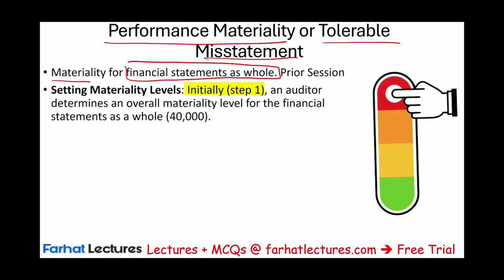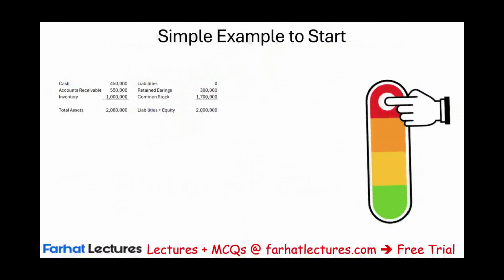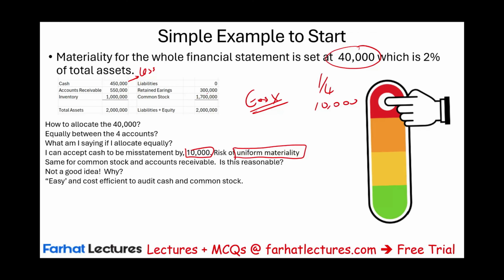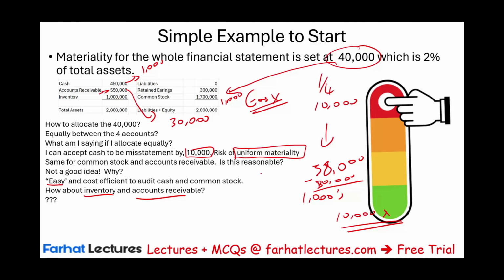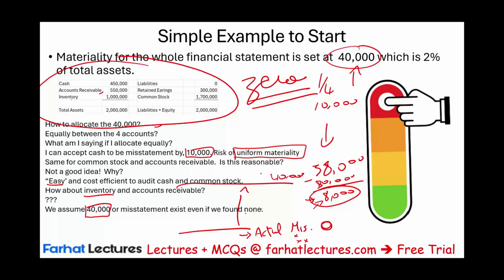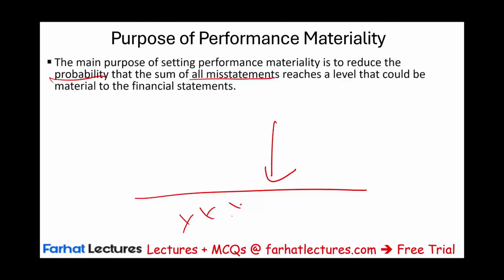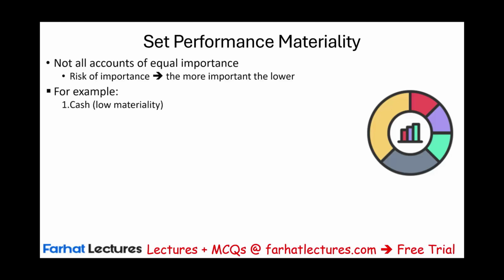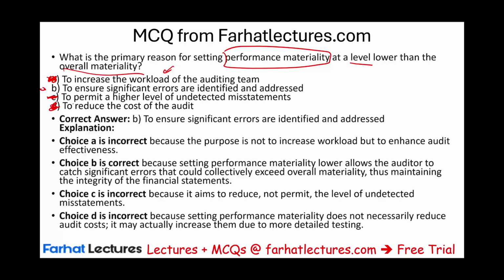Performance Materiality Tolerable Misstatement Audit Course CPA Exam AUD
In this video, we explain performance material and tolerable misstatement.

0:00 Introduction
 Here's a quick summary of the video:

Introduction to Performance Materiality (0:00-1:13): The video introduces the concept of performance materiality, also known as tolerable misstatement, as a crucial step in the audit process.
Definition and Allocation (1:14-2:10): Performance materiality involves allocating the overall materiality for the financial statements to various segments or accounts.
Importance of Account Differences (5:40-6:13): The video emphasizes that not all accounts are the same, and auditors should not allocate materiality equally across all accounts.
Factors Influencing Performance Materiality (7:50-9:01): The more important the account and the easier it is to audit cost-effectively, the lower the performance materiality should be set.
Purpose of Performance Materiality (17:18-17:31): The main purpose of setting performance materiality is to reduce the probability that the sum of all misstatements reaches a level that could be material to the whole financial statement.

Understanding Performance Materiality and Tolerable Misstatement
In auditing, materiality serves as a critical threshold to guide the conduct of the audit and the interpretation of its results. Two key concepts related to materiality that help ensure the quality and precision of an audit are performance materiality and tolerable misstatement. These concepts help auditors determine the nature, timing, and extent of audit procedures.

1. Performance Materiality
Definition
Performance materiality, sometimes referred to as planning materiality, is set at less than the overall materiality for the financial statements as a whole. It acts as a buffer to reduce the risk that the aggregate of uncorrected and undetected misstatements exceeds materiality for the financial statements.

Purpose
Reduce Audit Risk: It is used to reduce to an appropriately low level the probability that the aggregate of uncorrected and undetected misstatements exceeds materiality.
Guide Audit Procedures: It influences the scope of the audit, including the selection of accounts to examine and the nature of the audit procedures employed.
Calculation
Typically, performance materiality is set at 50% to 75% of overall materiality, although this can vary based on the auditor’s perception of risk and the quality of the entity’s internal controls.
2. Tolerable Misstatement
Definition
Tolerable misstatement is the maximum error in a population that the auditor is willing to accept and still conclude that the results from a sample are reflective of the entire population. This concept is used primarily in the context of audit sampling.

Purpose
Sampling Technique: It helps define the precision level for audit sampling procedures.
Error Management: Ensures that any errors identified in samples are within acceptable limits without significantly affecting the truthfulness of the financial statements.
Calculation
Tolerable misstatement is often set lower than performance materiality because it deals with errors in specific account balances or classes of transactions rather than the financial statements as a whole.
3. Importance of Performance Materiality and Tolerable Misstatement
Risk Management
Both concepts are crucial for managing audit risk and ensuring that it remains at an acceptable level throughout the audit process.
Audit Efficiency
Helps focus the audit on areas that could be quantitatively or qualitatively significant and avoid over-auditing or under-auditing various elements of the financial statements.
Decision-Making
Assists auditors in making decisions about the nature, timing, and extent of audit tests based on the risk and materiality associated with different accounts and transactions.
4. Challenges in Applying These Concepts
Professional Judgment
Determining performance materiality and tolerable misstatement involves a high degree of professional judgment. Auditors must consider multiple factors including the company's internal control environment, the historical accuracy of financial statements, and the inherent risk associated with different accounts.
Consistency
Applying these concepts consistently across different areas of an audit can be challenging, particularly in complex organizations with diverse operations.
5. Best Practices
Clear Documentation
Clearly document how values for performance materiality and tolerable misstatement were determined and how they were applied throughout the audit.
Regular Review
Review these thresholds periodically as the audit progresses and as more information becomes available about the entity’s operations and the effectiveness of its internal controls.